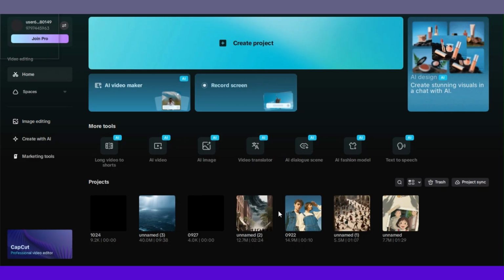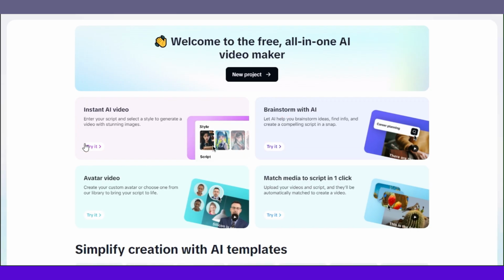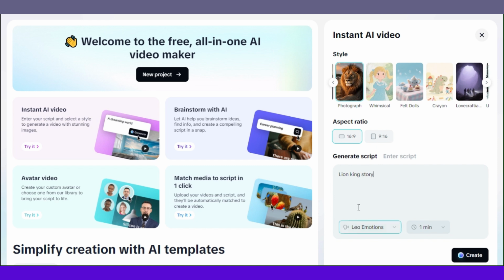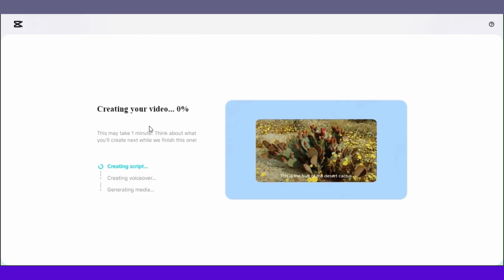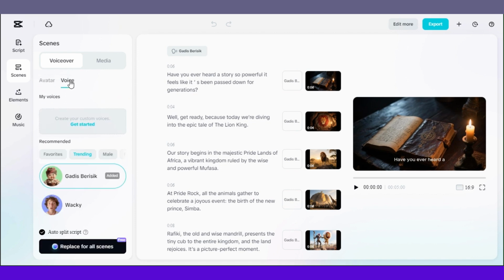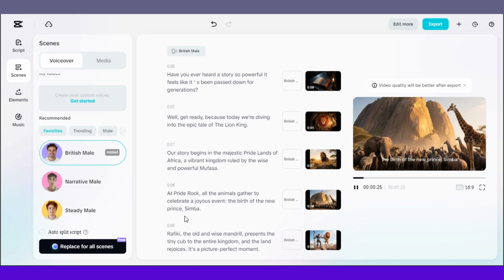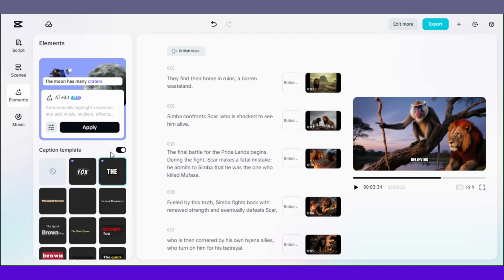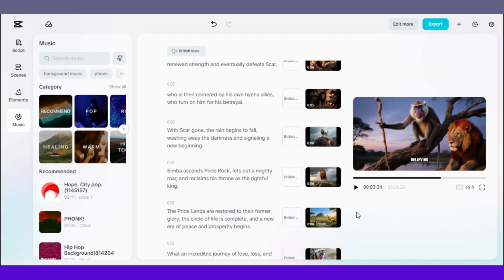Never pay to make faceless content again! Free app to generate unlimited videos | No watermark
Want to create faceless content that actually goes viral? In this video, I’ll show you step-by-step how to use CapCut to generate high-quality faceless videos for YouTube, TikTok, and Instagram — even if you’ve never edited before!

Whether you’re starting a faceless YouTube automation channel or just want to stay behind the camera, this tutorial will help you create scroll-stopping videos fast and free!